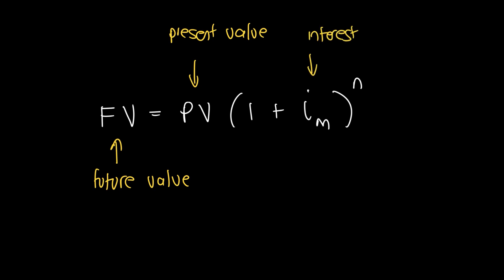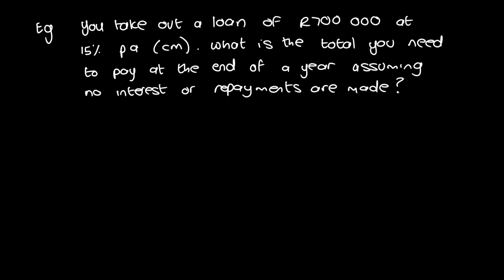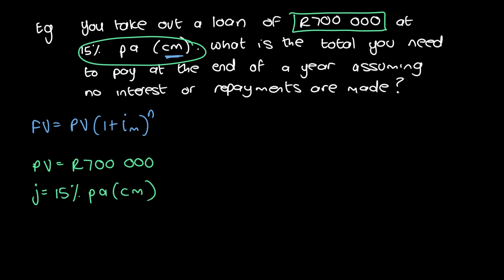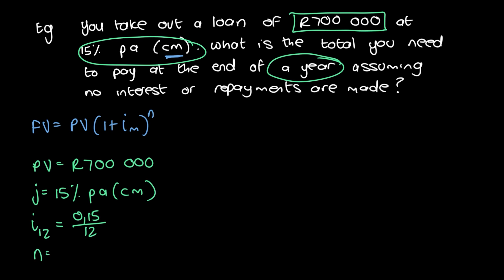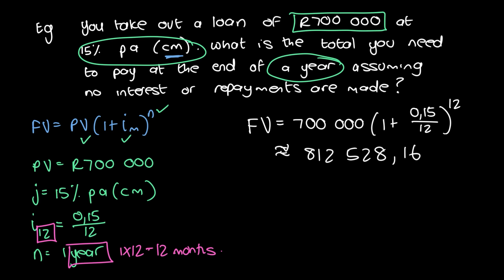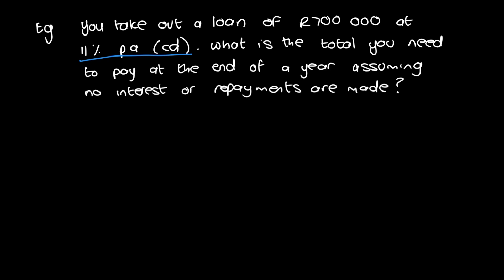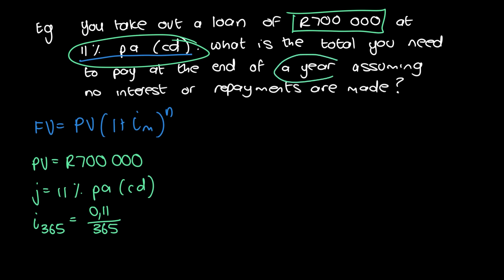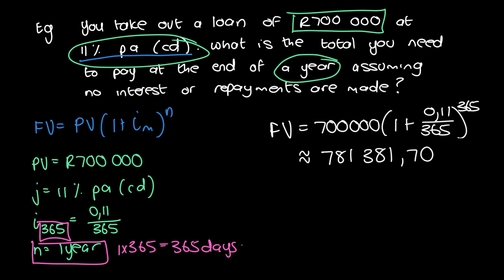Compound Interest: Solve for Future Value (FV) given PV, i and n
Compound Interest: Solve for Future Value (FV) given Present Value (PV), interest rate (i) and duration (n)

A discussion on how to solve for the future value from the compound interest formula, and then examples.